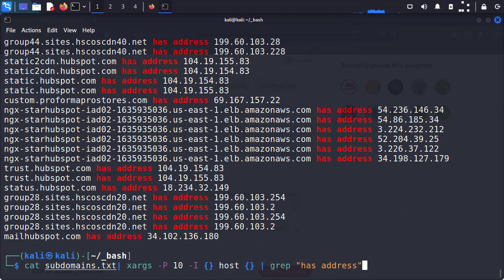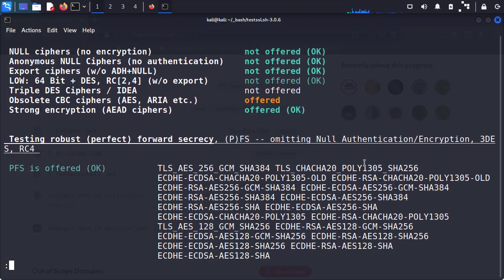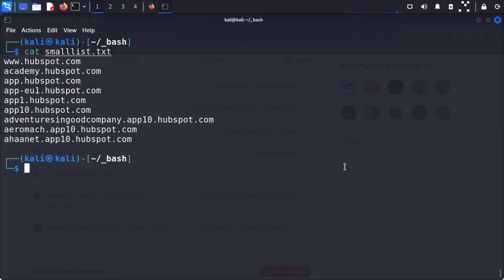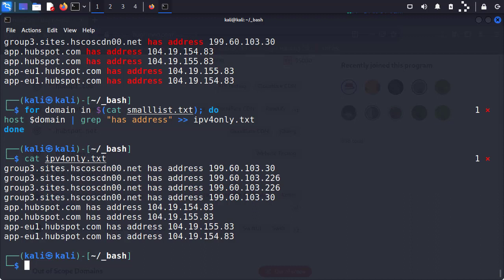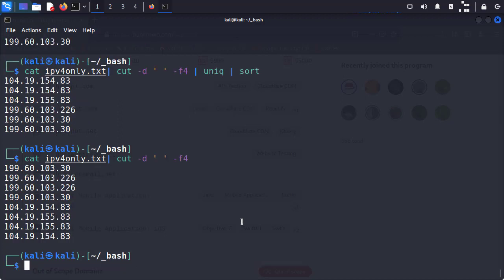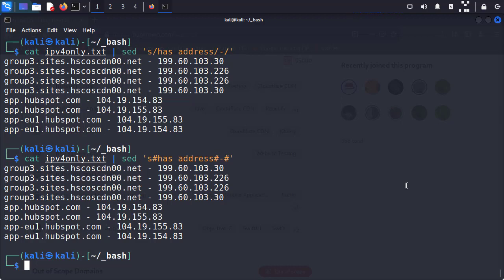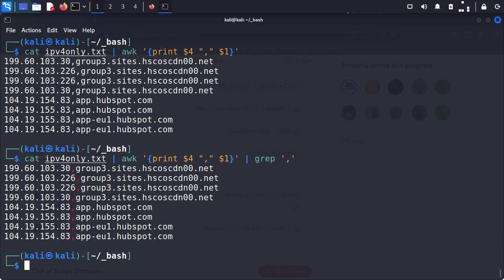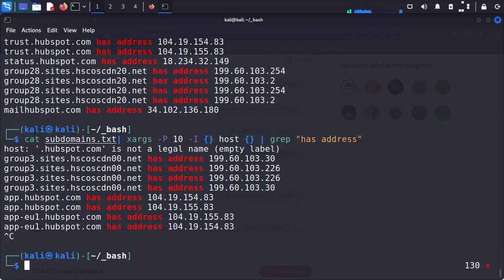Bug Bounties with Bash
When it comes to scaling up your hacking and security skills, automation is the key. And what easier way to start than by learning some of the tools already built right into your terminal? On top of that, they're built to be chained together to start you off in writing your own shell scripts.

Basically, the better you are with command line tools, the faster you will be.

0:00 Intro
0:31 Core utilities
1:14 Target acquired
2:42 Tee
5:14 Reconnaissance
7:00 Loops for fun
8:09 Grep
9:27 Cut
11:25 Sort & Uniq
14:36 Sed
16:45 Awk
19:02 Xargs
23:22 Wrap up